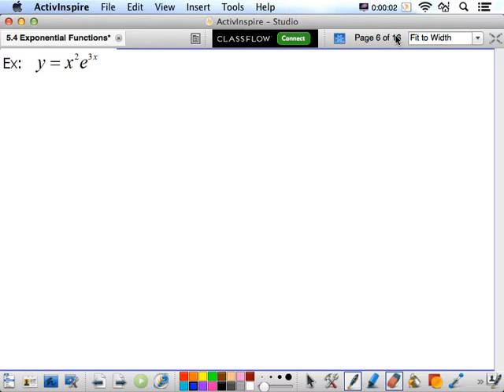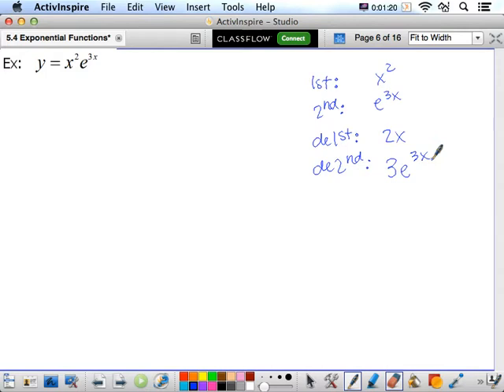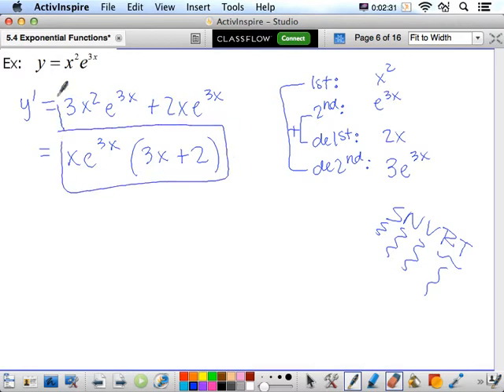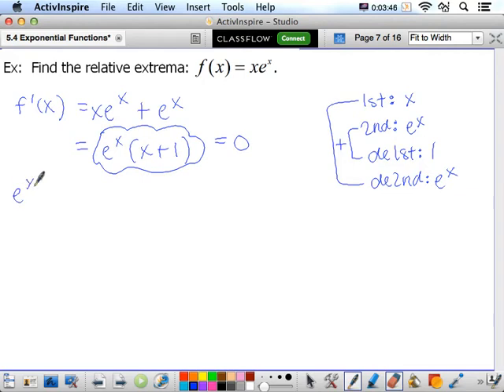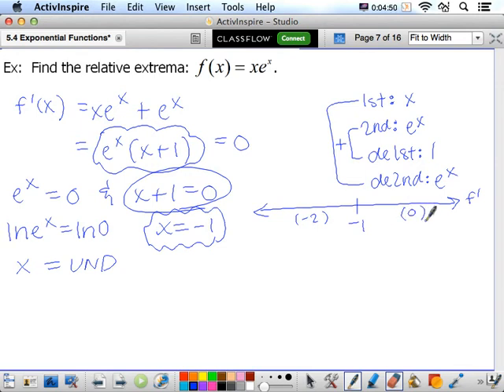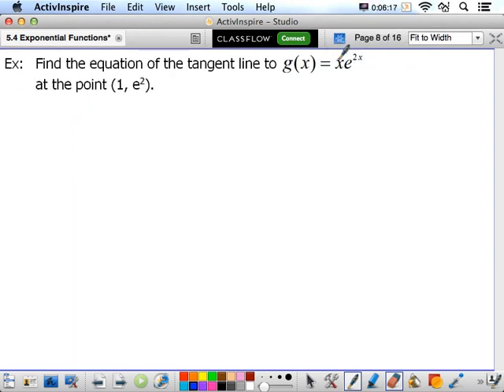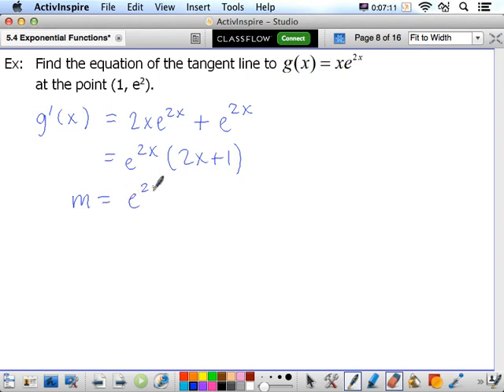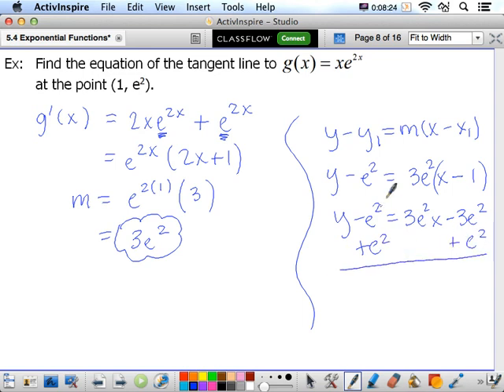Exp Differentiation 2